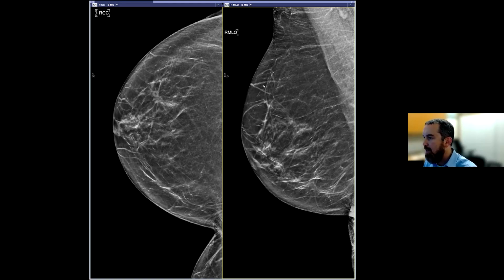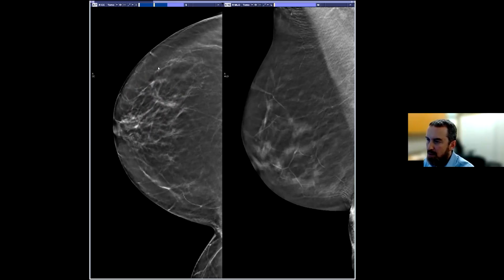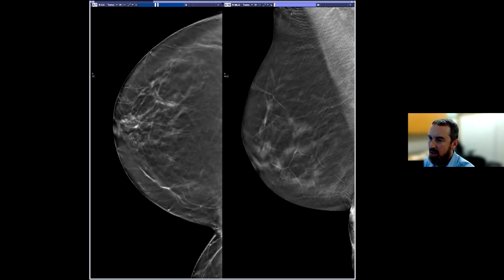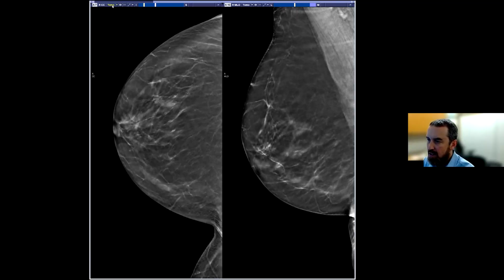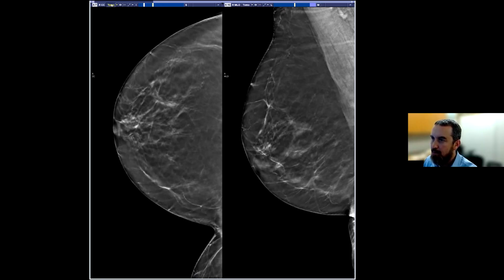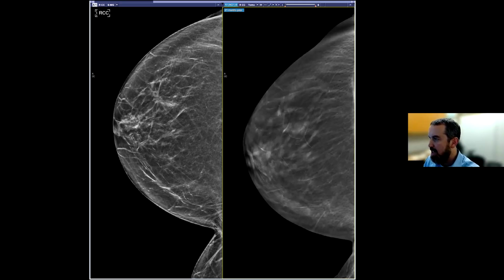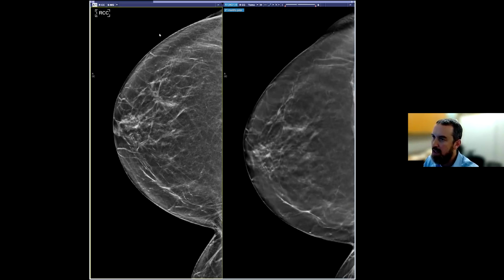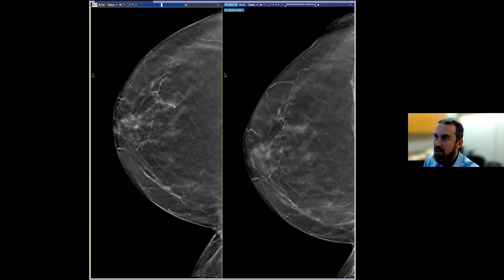Pseudodistortion on SM normal appearance on DBT slices